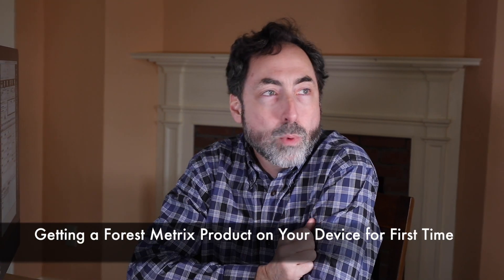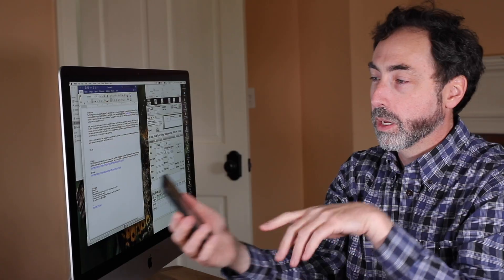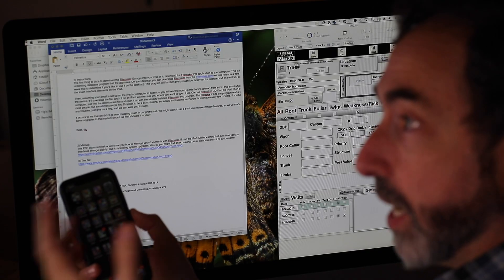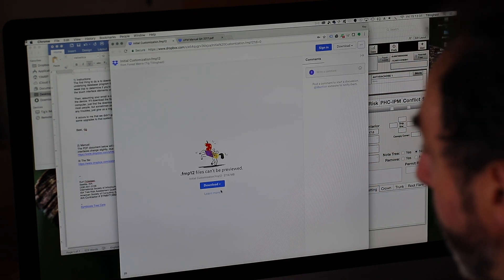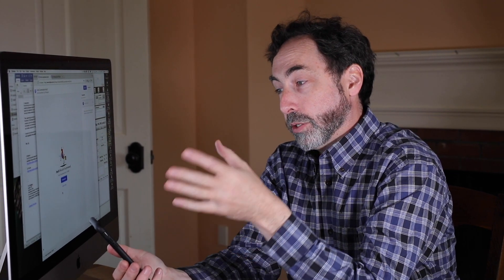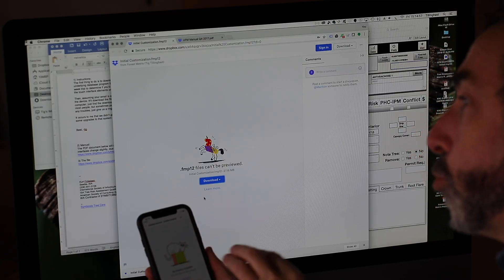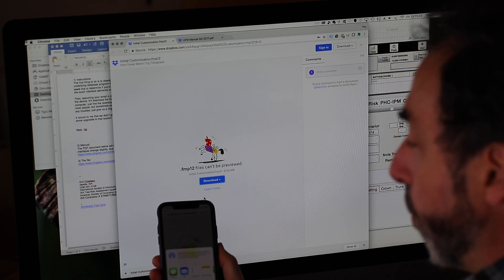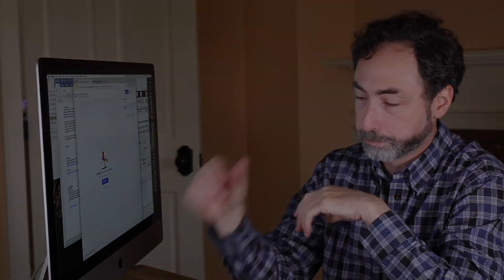Forest Metrix: Getting Files on Your Device, A Quick Start Guide